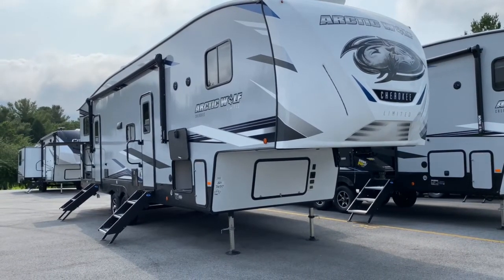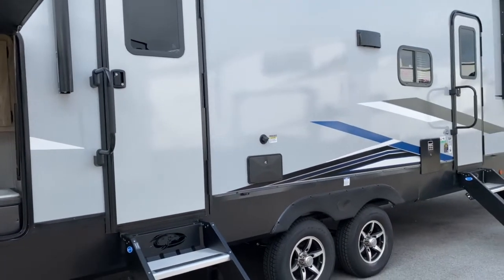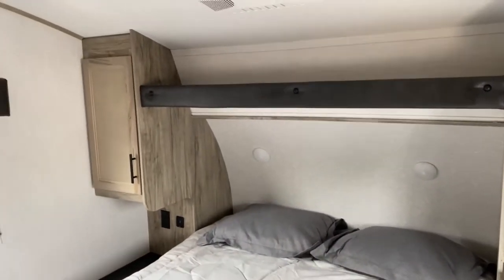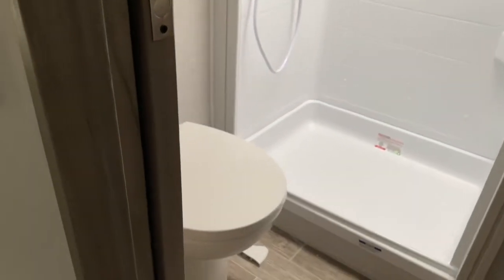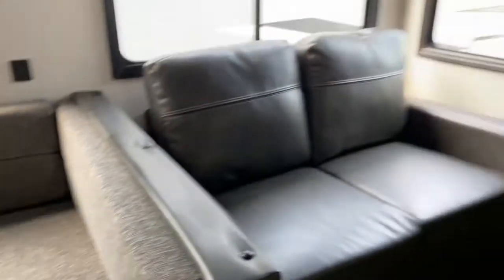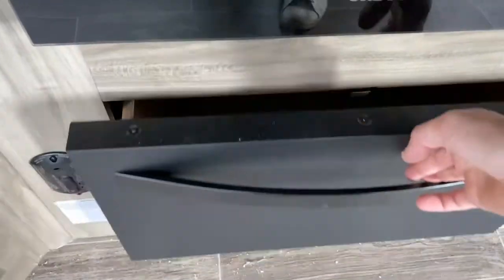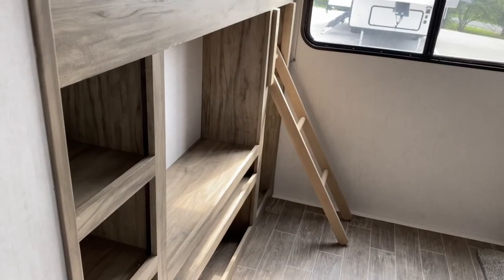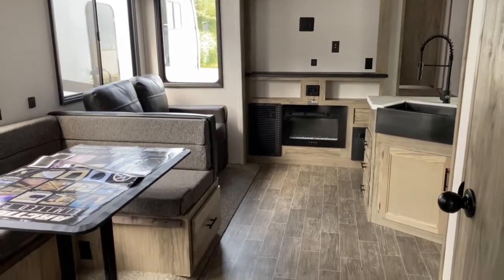2021 Arctic Wolf 321BH Fifth Wheel Bunkhouse Travel Trailer Tour | Tri State RV, Anna IL